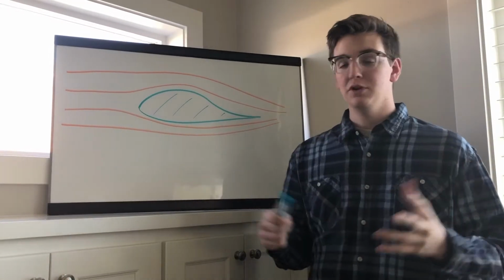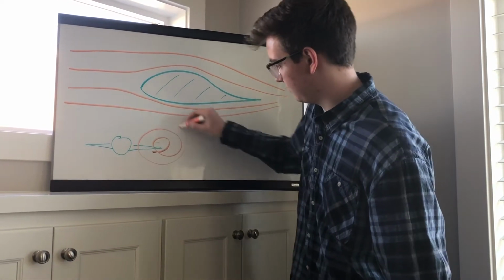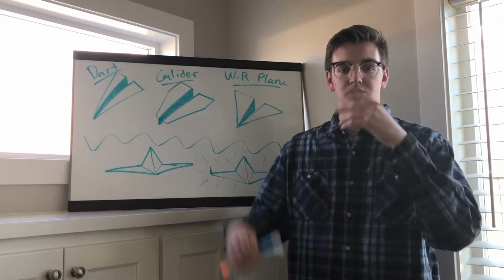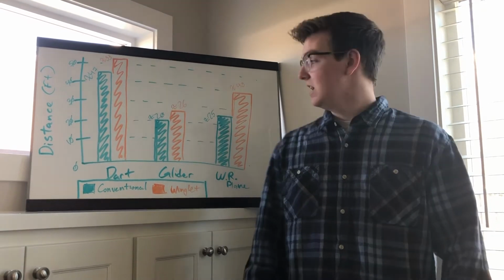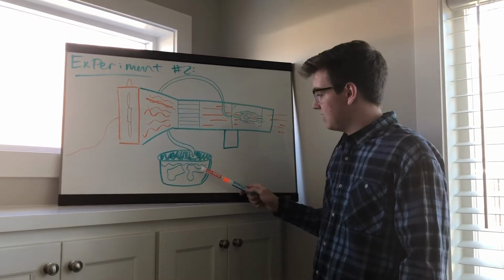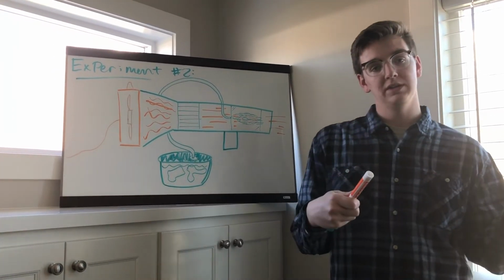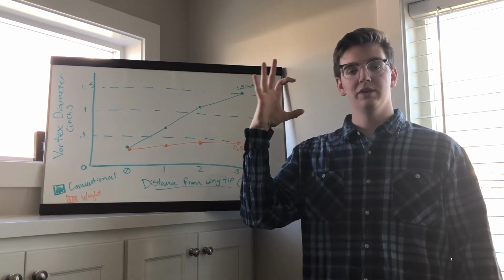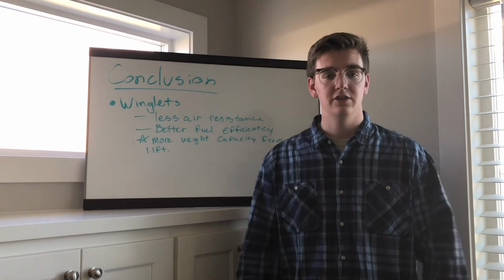What Effect does Winglets have on Airplanes.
Talmadge Carr from Pleasant Grove presentation on the effectiveness of winglets.